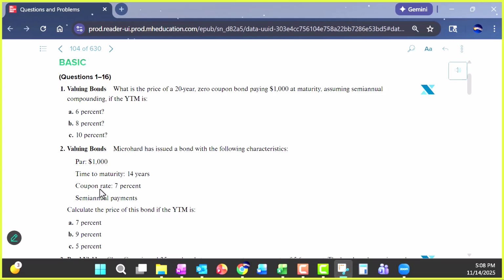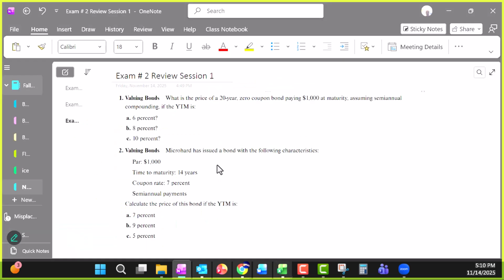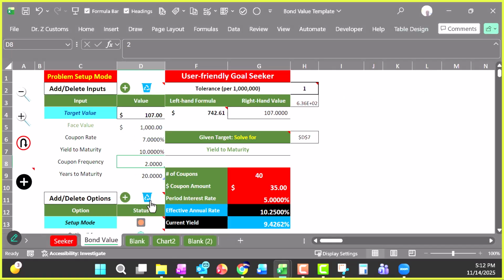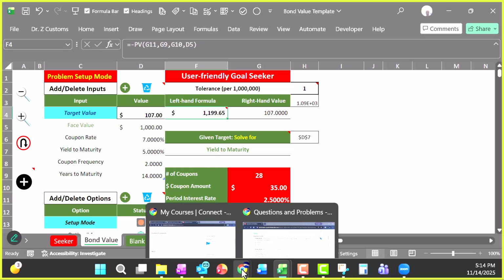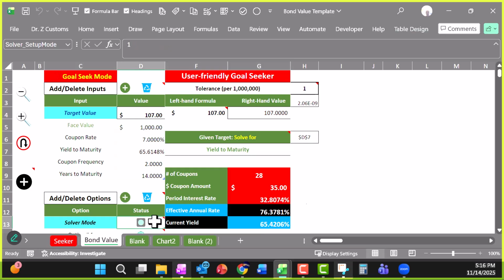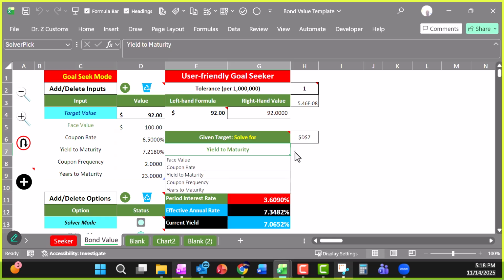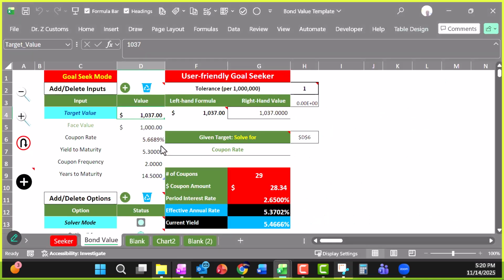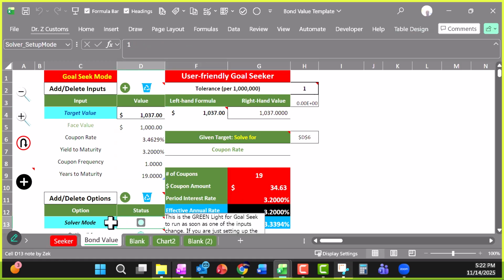Exam 2 Review Session Part 1